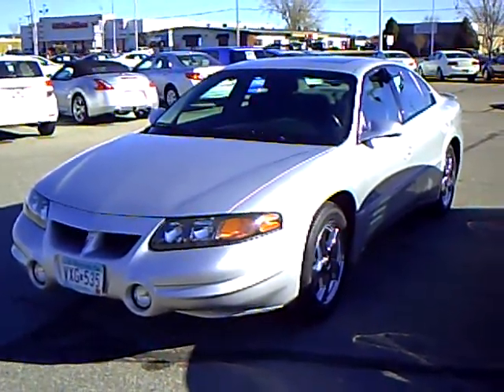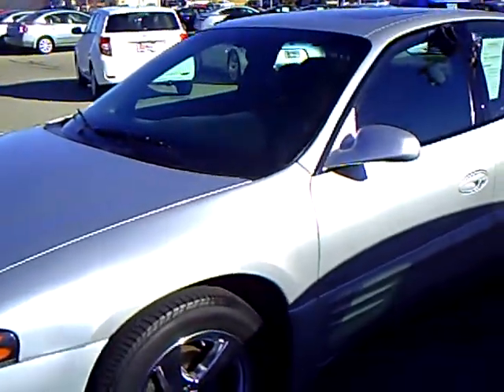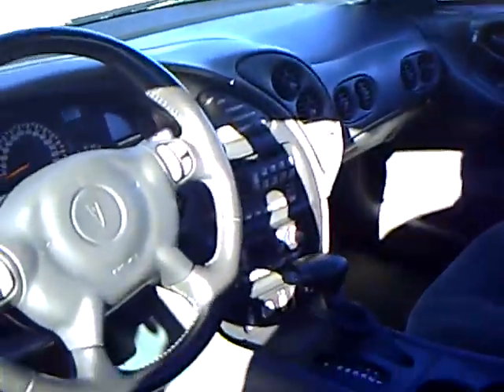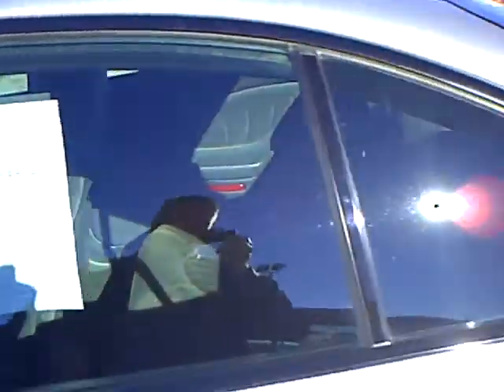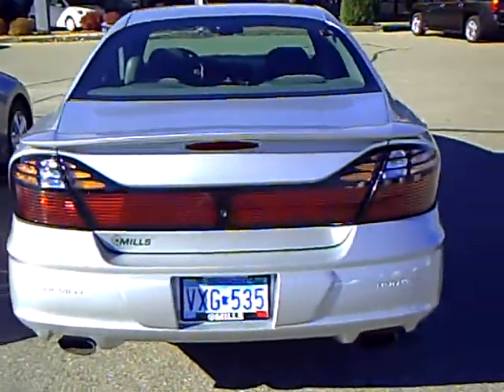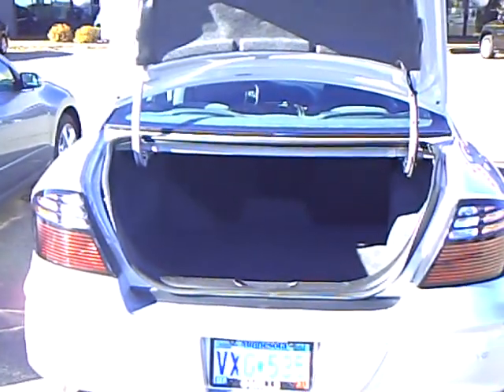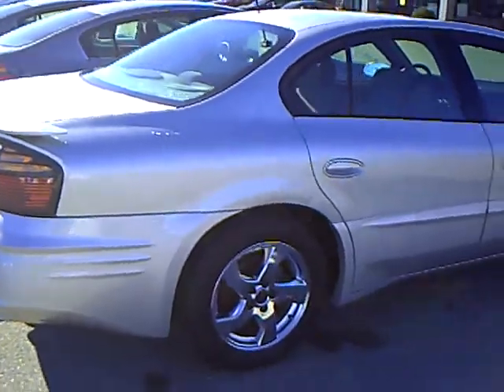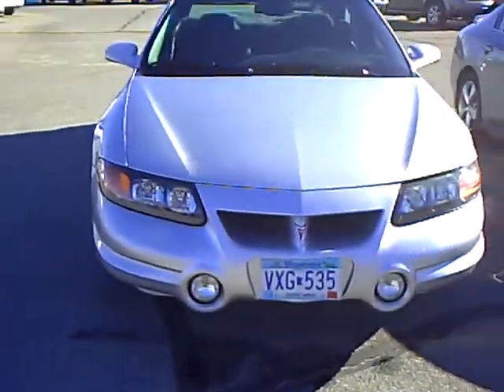2003 Pontiac Bonneville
Looking for St. Cloud used cars, Madison used cars, Willmar used cars, used trucks, new cars, or new trucks from one of the best Minnesota dealerships? (Our customers literally come from all across the state- and other states too!)  Please give us a call to confirm availability for any vehicles you might find here.

You'll find amenities such as free Wi-Fi, spacious and comfortable waiting areas, friendly and knowledgable sales staff, kids play areas, state-of-the-art service departments and fully-stocked parts departments at each of our Minnesota locations. (Brainerd and Willmar).

Our new vehicle selections include Ford, Lincoln, Mercury, GM, Buick, Pontiac, Cadillac, Jeep, Toyota, Nissan and Scion brands, with many models in stock and ready for you to test drive.  Of course we also have a wide range of quality used cars and trucks available at each location as well (such as the one featured in this video).

Having our own state-of-the-art auto body shop (The Bodyworks) and our own national auto parts manufacturing / distributing plant (Mills Parts Center) are just a couple of the unique benefits you'll enjoy as you experience the true Mills Advantage. Don't see what you're looking for?  Just ask!